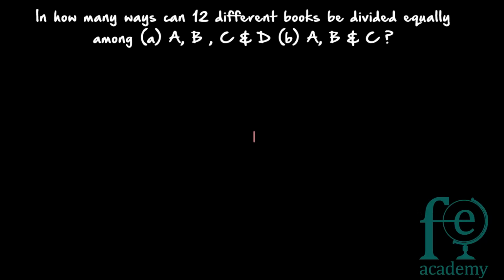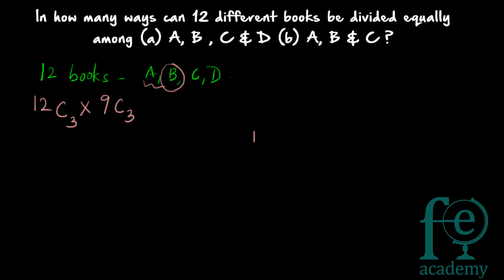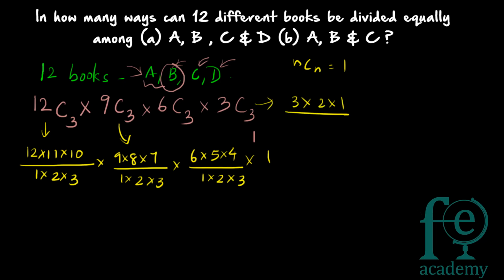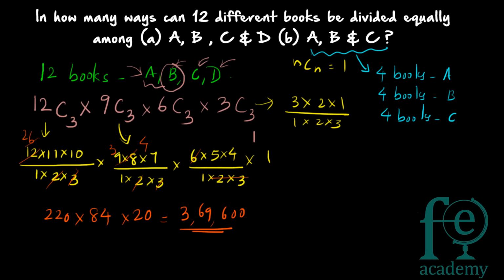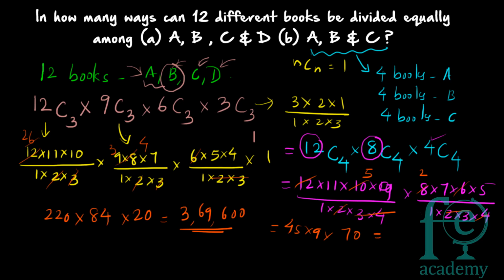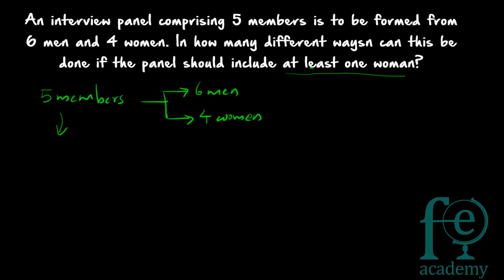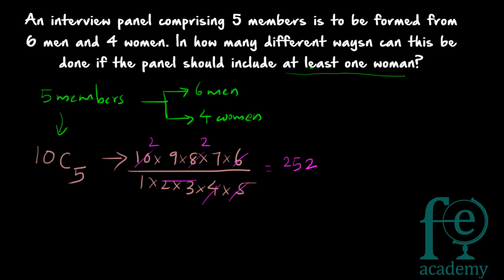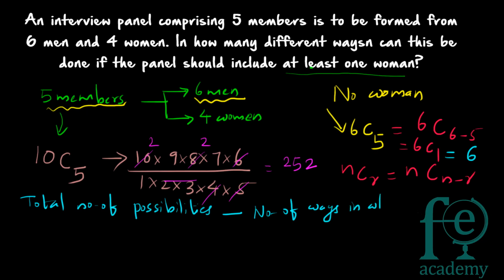Permutations & Combinations | Selection of Books & People | Aptitude Tricks